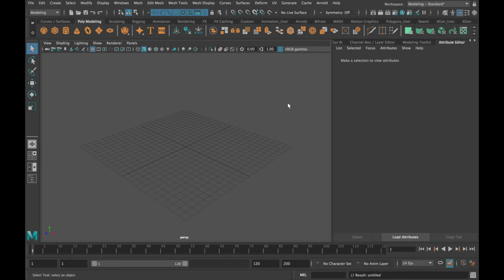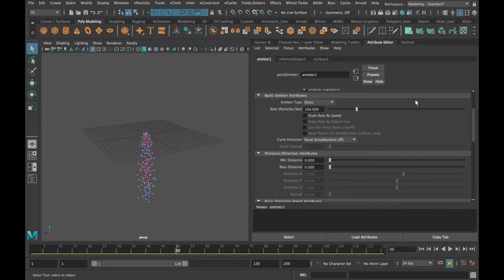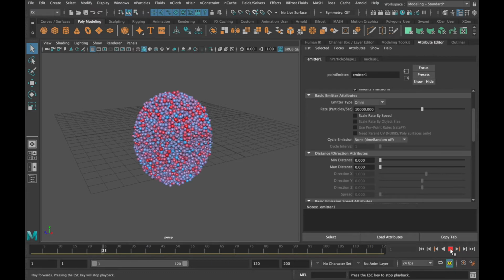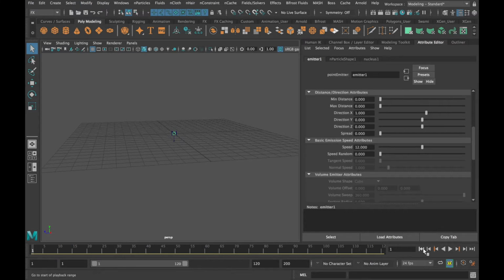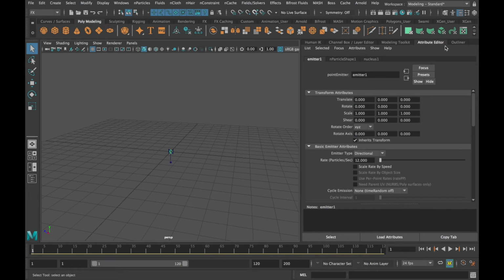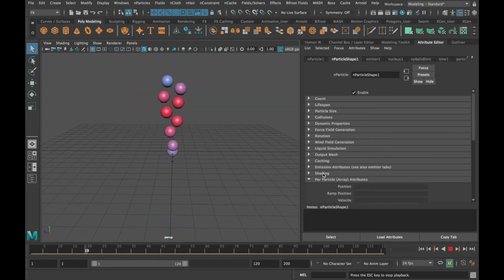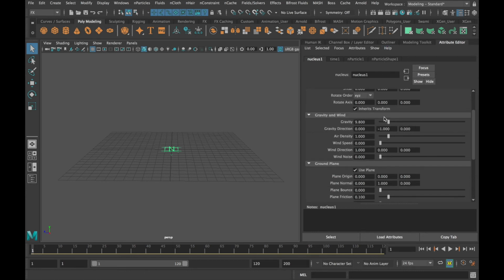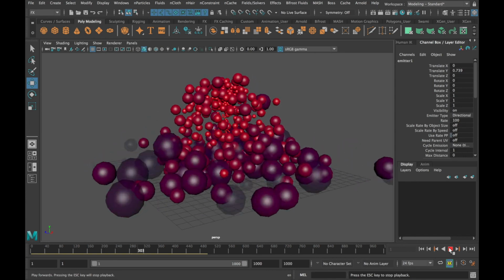Intro to nParticles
A brief introduction to nParticles in Maya.